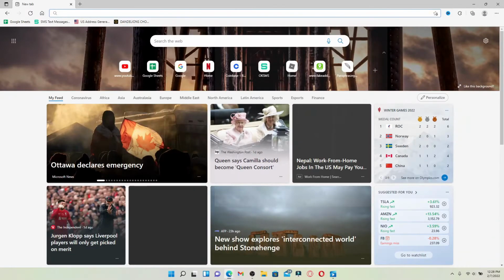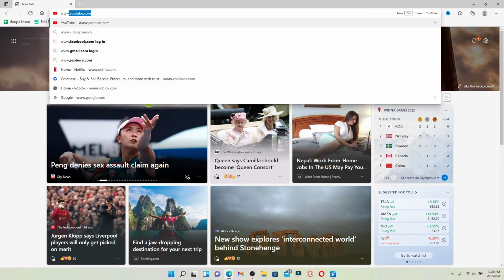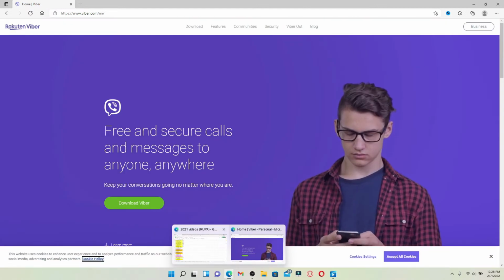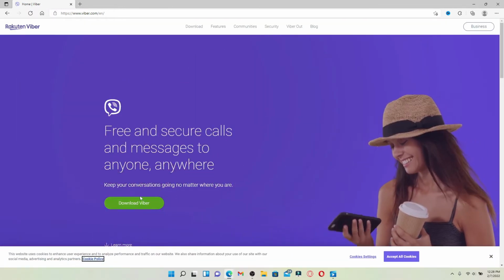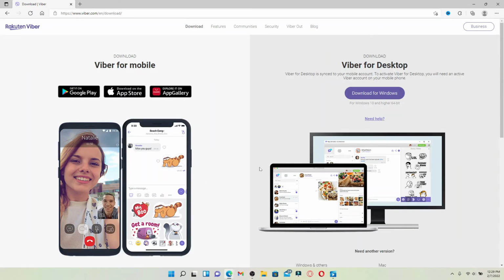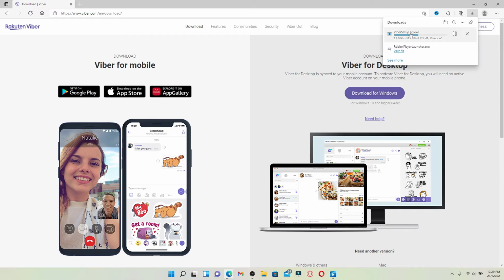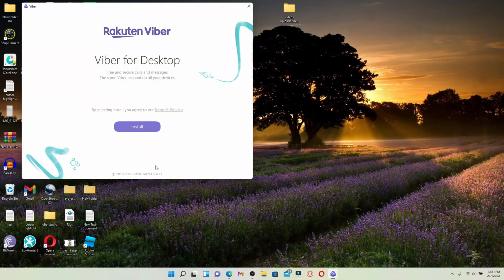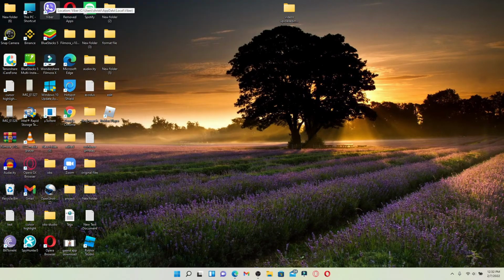How to Download and Install Viber on PC / Desktop (2022)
In this video I am going to guide you How to Download and Install Viber on PC / Desktop.

CHAPTERS
0:00 - Intro
0:19 - How to Download and Install Viber on PC / Desktop
1:06 - Outro

Hey EveryOne!